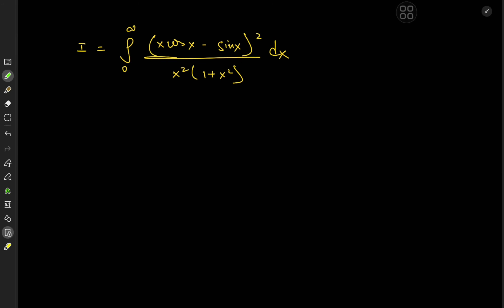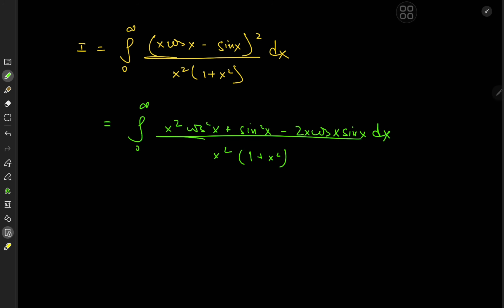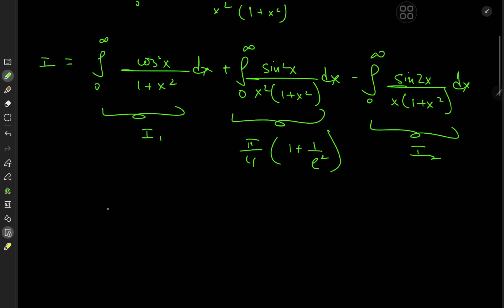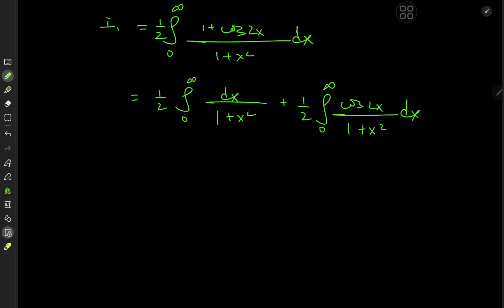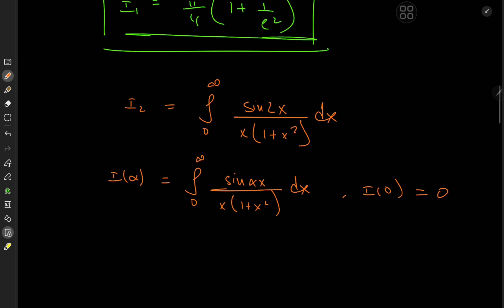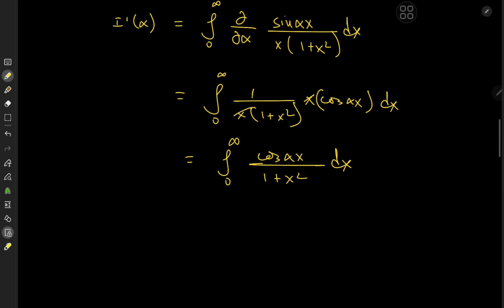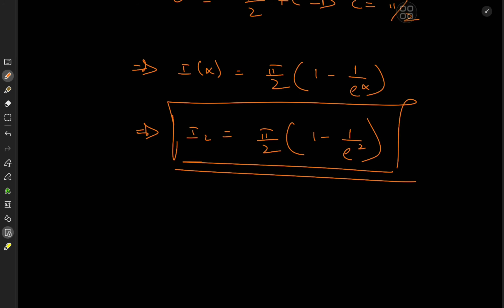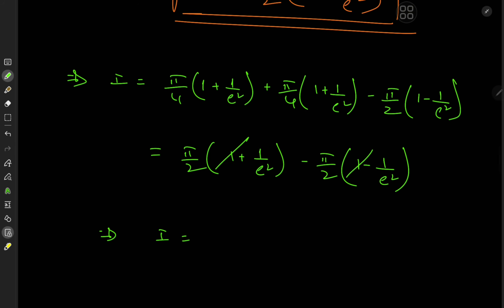A beautiful calculus result